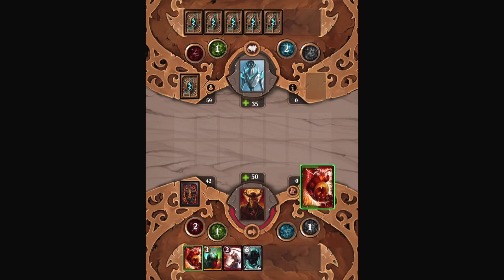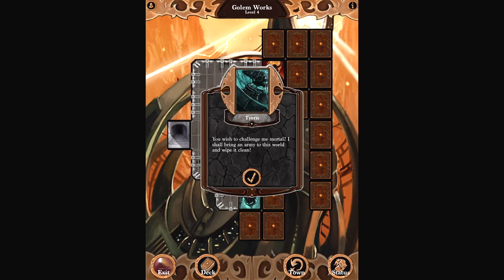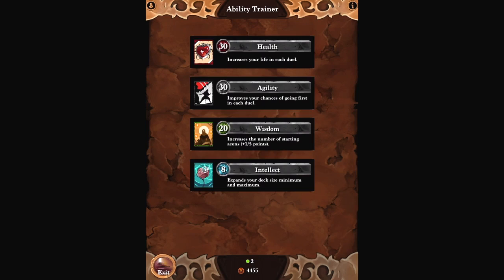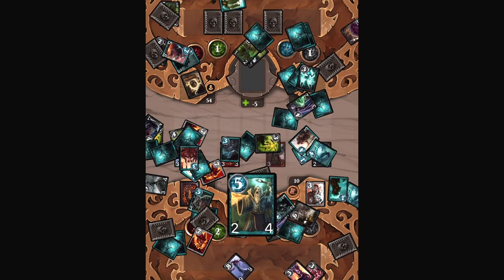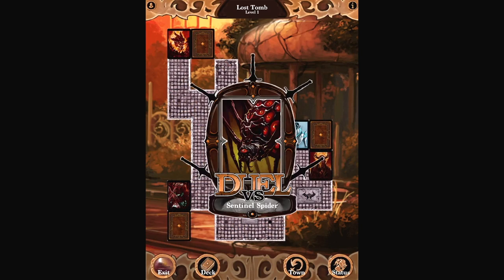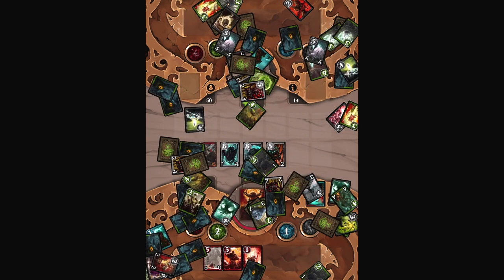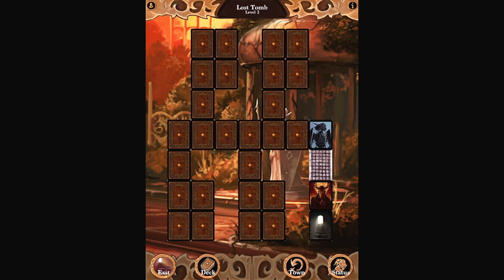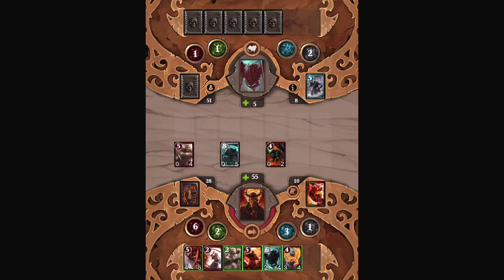Let’s Play Lost Portal #35- Meeting Tyern and Finding the Lost Tomb! on iPad with LNLLCG’s Jalinon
Hello, dear viewer, and welcome to the thirty-fifth episode of Lost Portal on iPad. It’s a new game by Mike Camilli. Lost Portal is a dungeon crawling collectible card game. If you’ve ever wanted Magic the Gathering to have a single player campaign, I think you’ll enjoy this! Prepare for limited resources, card gathering, and adventure as we journey into Lost Portal.

Spoilers:  Tyern seems mad about stuff. Perhaps it’s because everyone is using Tyern’s eyes in card games?

Planning for updates Tuesdays, Thursdays, and Saturdays at the moment.

I have been given permission to post videos of my gameplay and to monetize it by Mike Camilli via messaging. He’s a cool guy who also answered my question on the Disruption Spell Absorb Energy. You can find out more about Mike and Lost Portal at the official

Thanks, Mike!

Lost Portal’s Credits:
Lead Artist - Marc Whisnant

Copy and pasting the link into your browser’s search bar should work if clicking doesn’t.